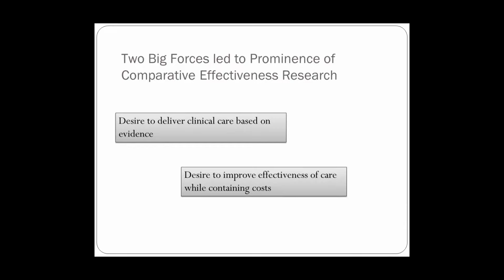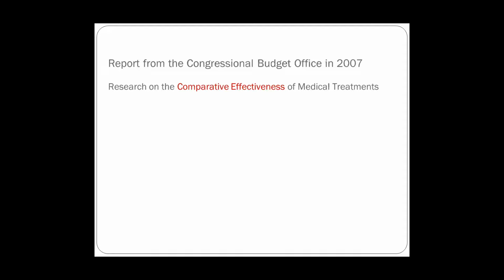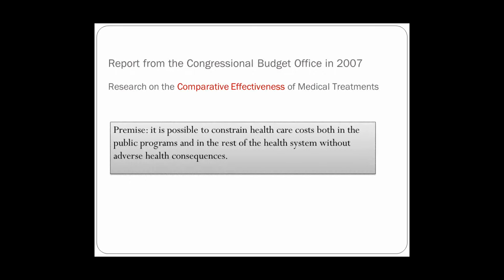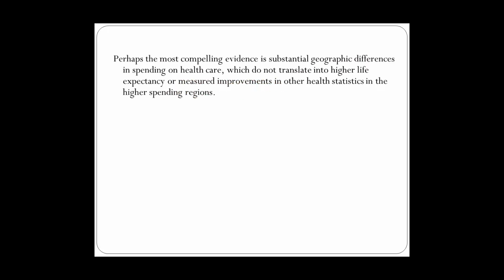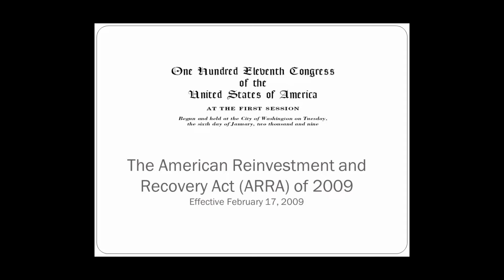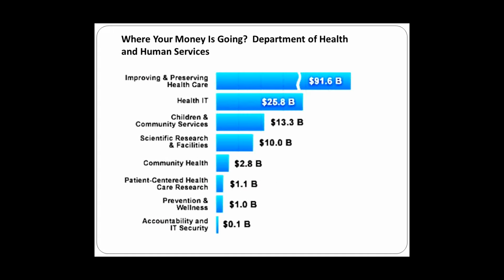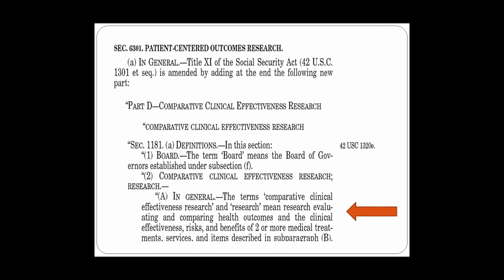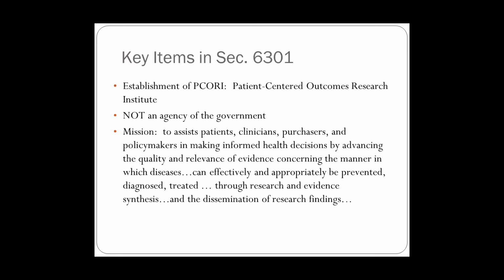What Is Comparative Effectiveness Research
Jodi Segal from Johns Hopkins presents an overview of comparative effectiveness research.  Jodi touches on the history and development of the concepts in comparative effectiveness.